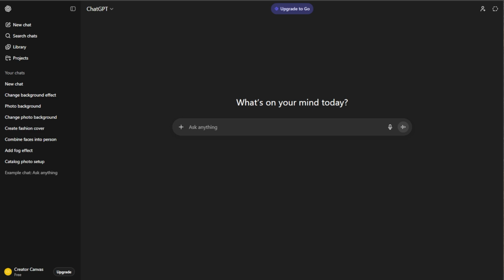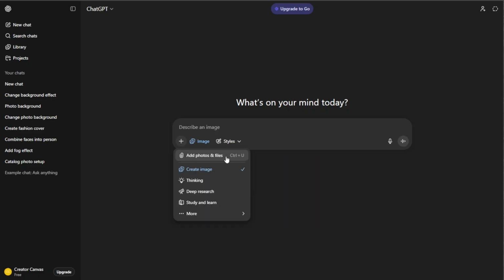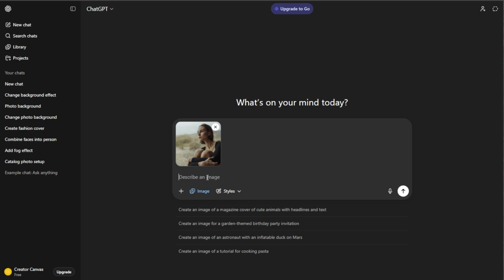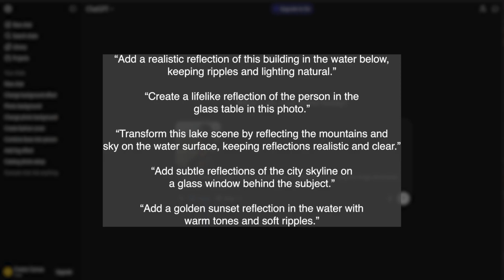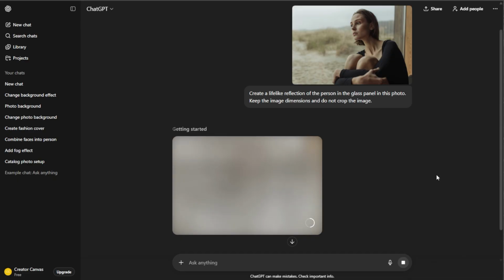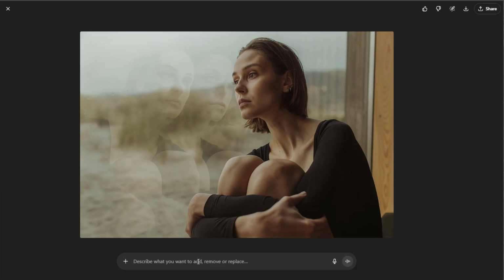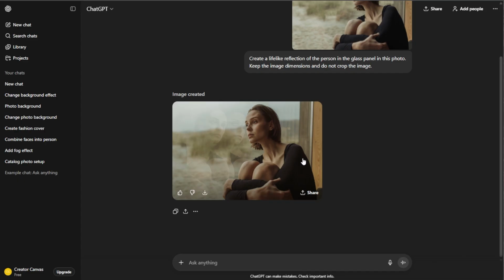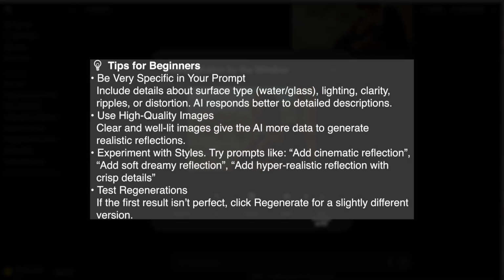How to Add Realistic Reflections of an Object to Glass or Water (Using AI)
This tutorial shows how to add realistic reflections of an object onto glass or water surfaces using AI tools. You’ll see how to generate believable reflections, adjust perspective and opacity, and blend results naturally for polished, realistic visuals.